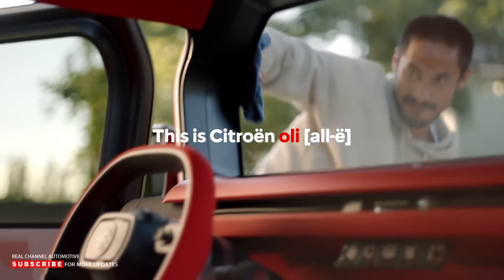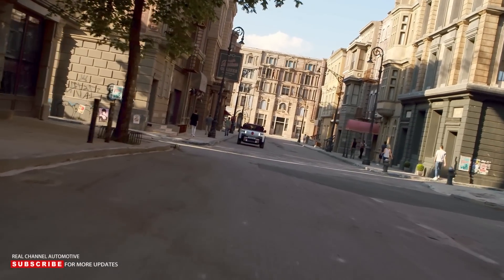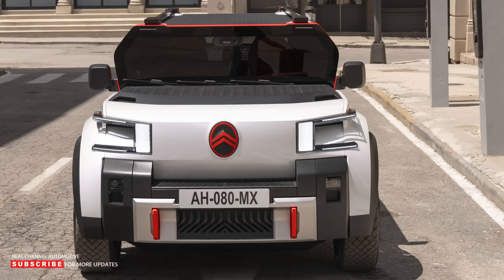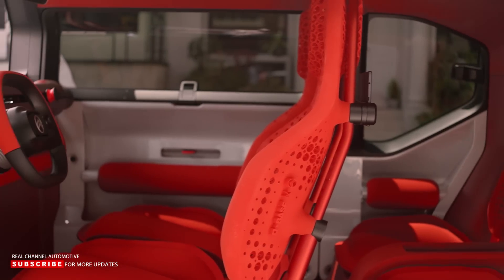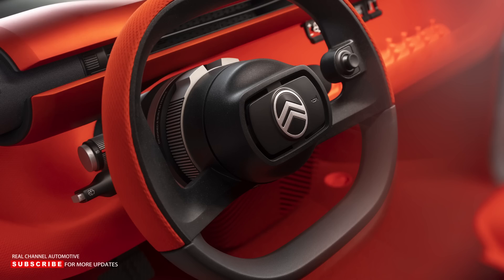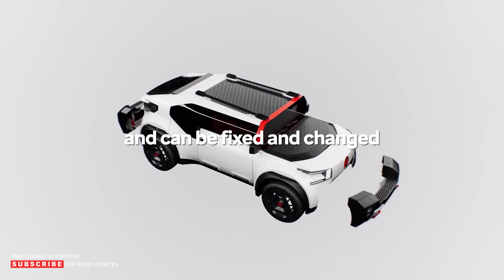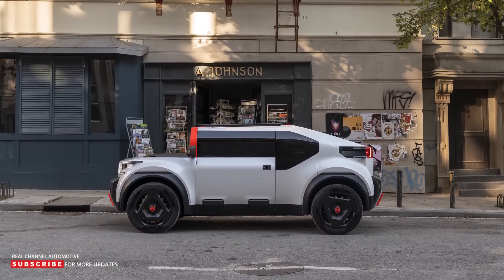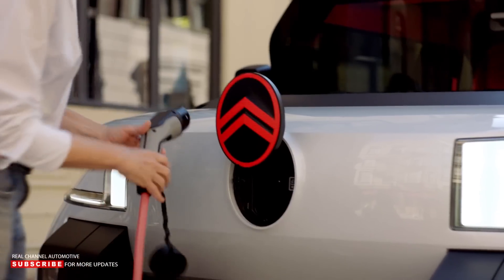Citroen Oli The Electric Pickup Concept - Here's What It Is!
Citroen Oli concept is radical vision of £23k family EV
Sustainable electric cars previewed by "fun and exciting" concept weighing 1000kg. The Citroën Oli is a new concept car illustrating the brand’s renewed commitment to affordability and sustainability, heralding an array of new technologies earmarked for upcoming cars. An adventure-oriented pick-up similar in stature to the Citroën C3 Aircross, it doesn’t preview a production car (despite being road-legal) but rather serves as an embodiment of the marque's new ‘back to right’ philosophy.